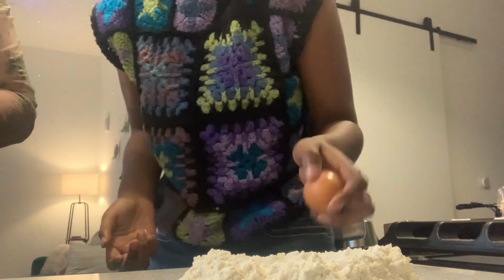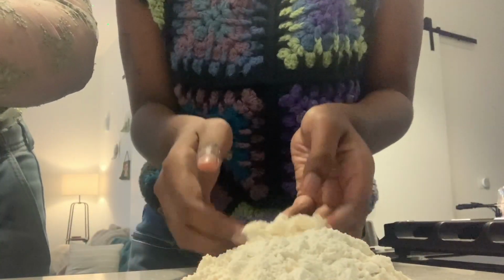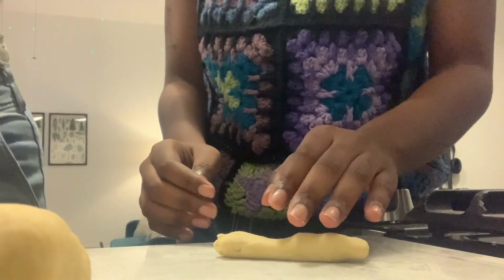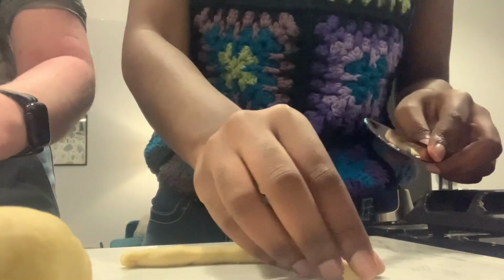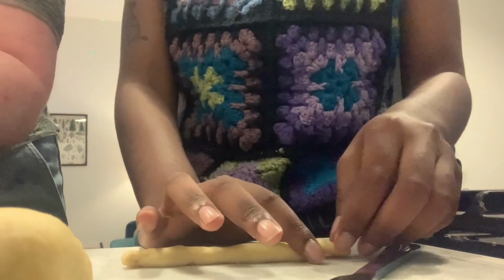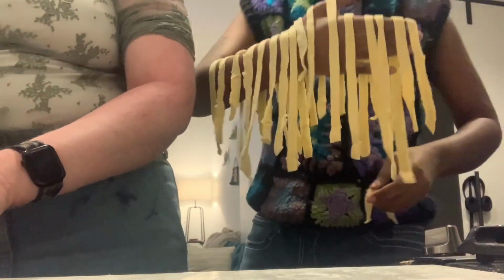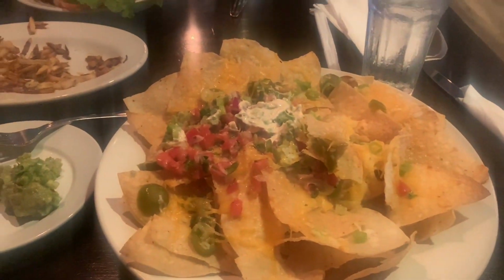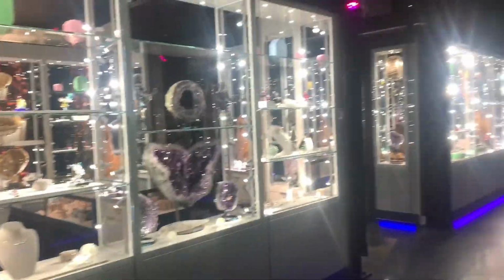Finally Wearing My Crochet Pieces Out In The Wild | Bestie Birthday Week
While showing off my crochet pieces. Thank you so much ✨

LINKS

MUISC